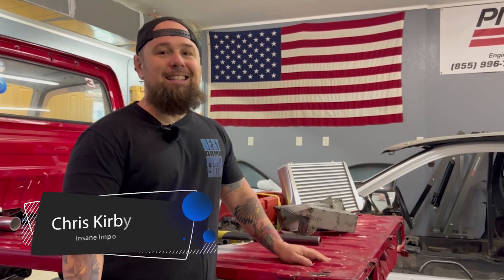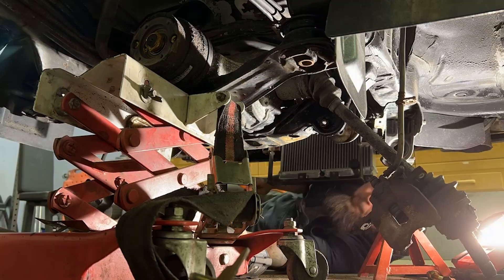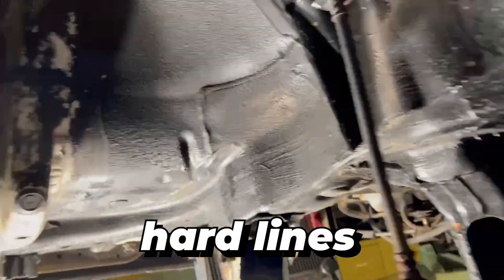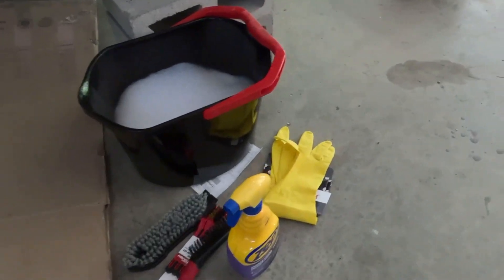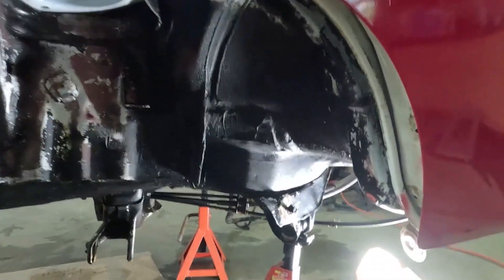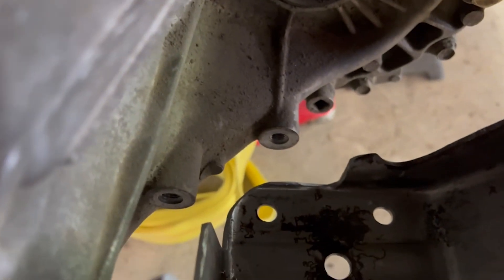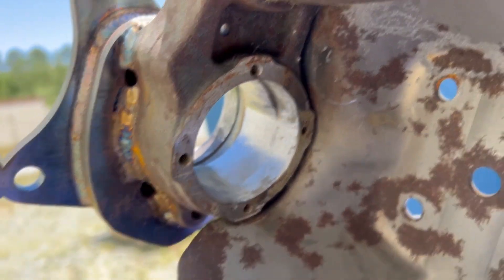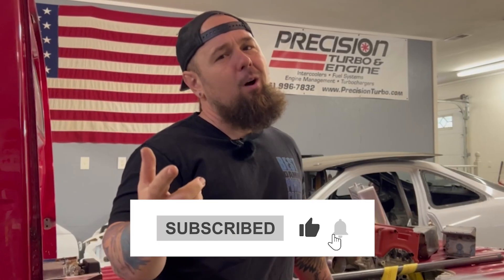JDM Mini Truck K24 Swap in Honda Acty - Progress on Rare Kei Truck Engine Mod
Ever seen a Honda Acty Kei truck with a 200 horsepower motor swap? We are removing the 3 cylinder motor from a 1995 Honda Acty and swapping it with a Honda K24. Over several episodes, we are documenting the process so that you can see what it takes to make it happen. This has been attempted by few and there are not many details out there to help the DIY kei truck k swap enthusiasts. We hope to shed light on the challenges and solutions of this process so that anyone with the desire to take this on has a fighting chance with minimal struggle.

We are an open book and want to help get more of these motor swapped Kei trucks on the road!